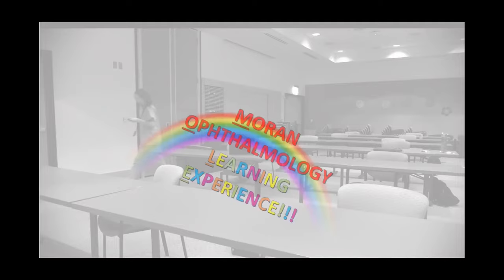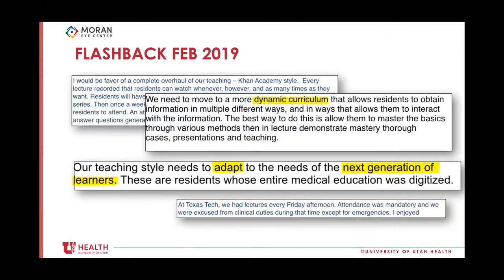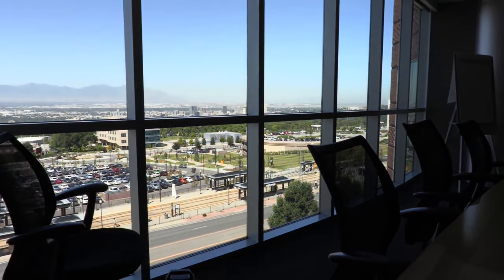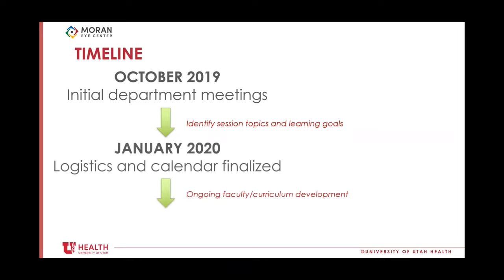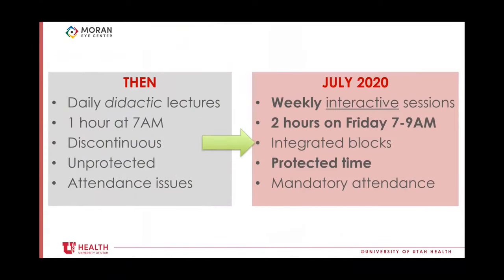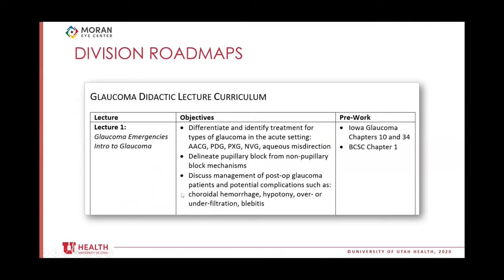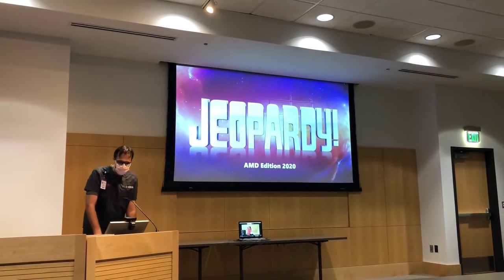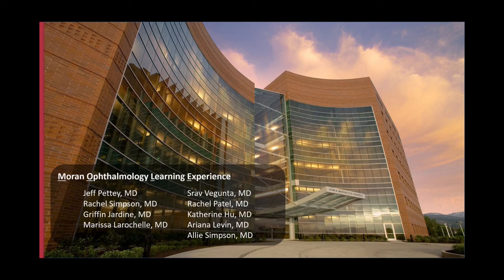What is MOLE?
Hu K, Patel R, Vegunta S, Simpson R. "Uprooting the Didactic Tradition: Implementing a Flipped Classroom Model for Residency Education." Association of University Professors of Ophthalmology (AUPO) Educating the Educators Meeting. Virtual. January 29, 2021. Winner of 2020 Best Resident QI Contest.